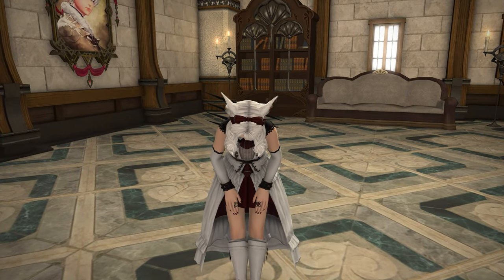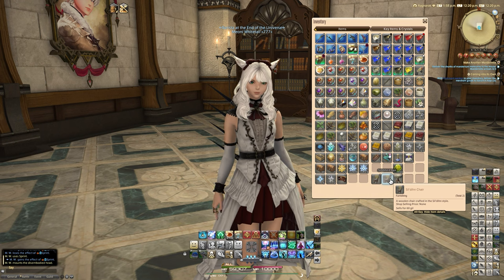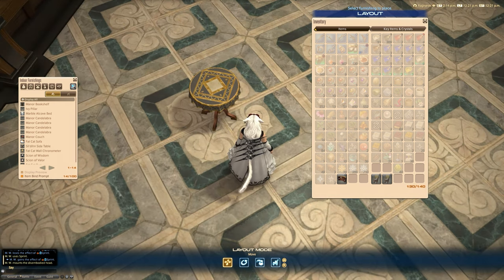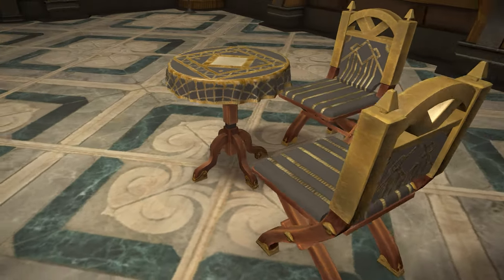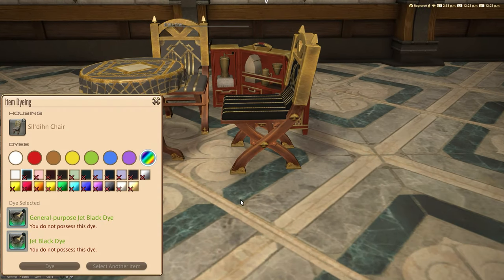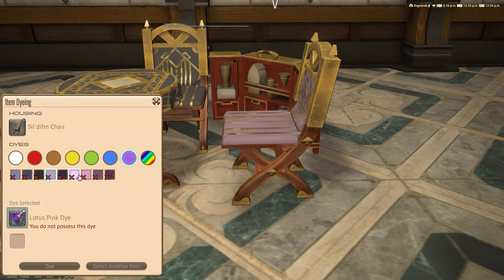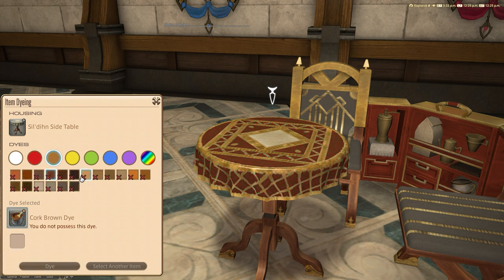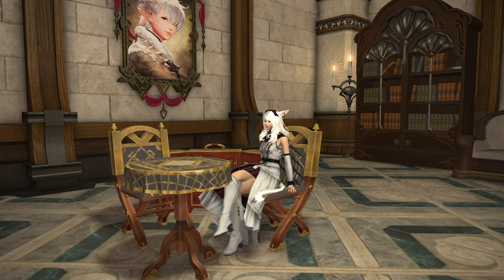FFXIV: Sil'dihn Table & Chairs - Housing